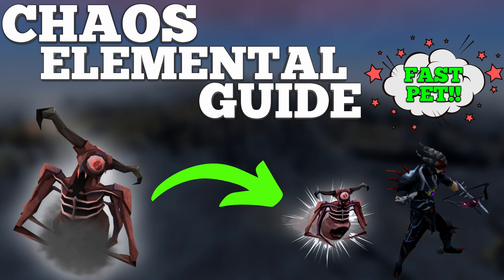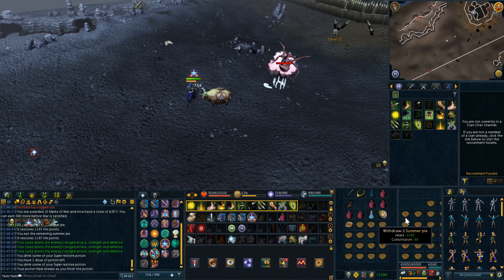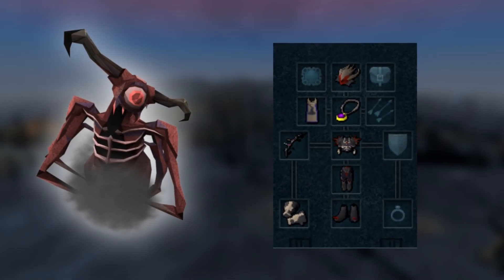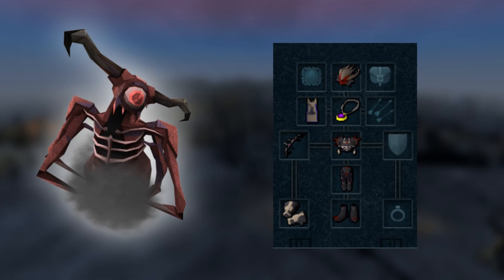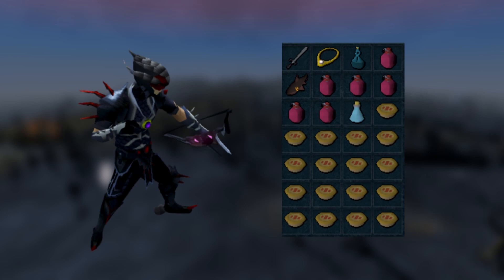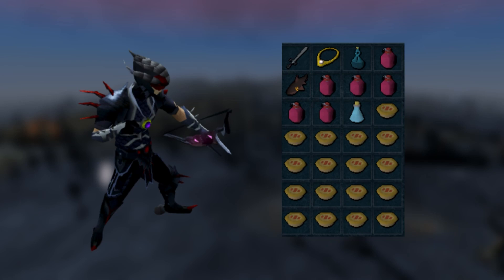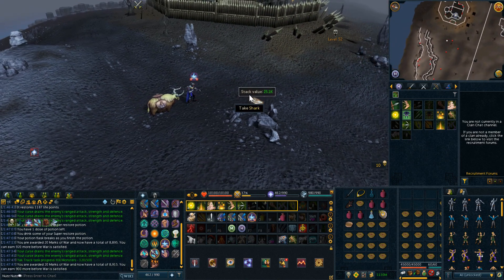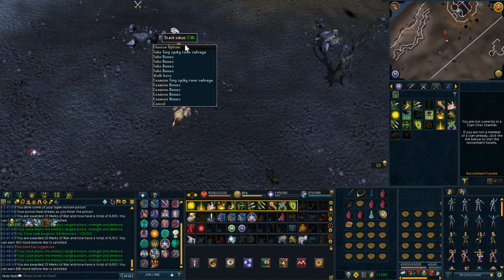Chaos Elemental Guide UPDATED 2021 (Beginner Friendly) - FAST Boss Pet! - Runescape 3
Get Limited Edition Merch Now!! This guide will show you all the gear, inventory items, requirements needed and strategy to kill the chaos elemental on Runescape 3 and get a super fast and easy boss pet and make some decent money while avoiding pkers!
*TIMESTAMPS BELOW*

0:00 Intro & About the Boss
1:30 Notable Loot
2:10 Requirements
2:42 Equipment & Gear
4:29 Inventory Setup
6:31 Location & Route to get there
7:02 Mechanics & Strategy
9:03 Outro